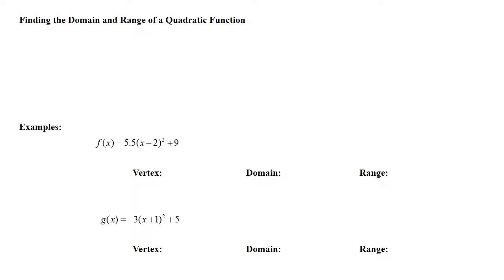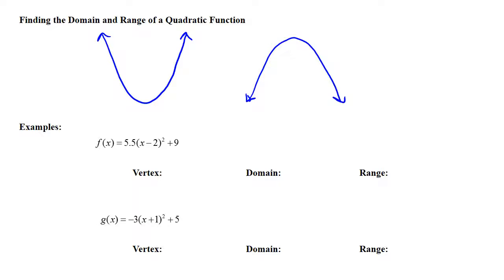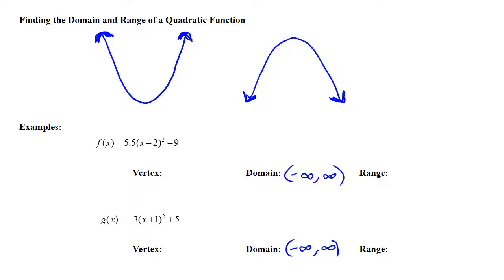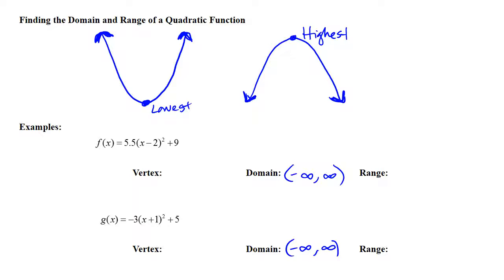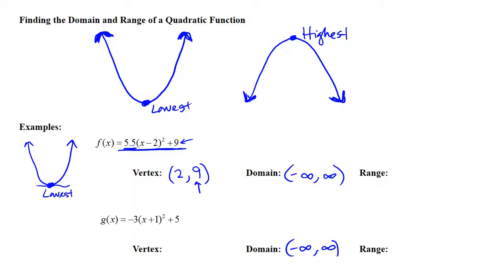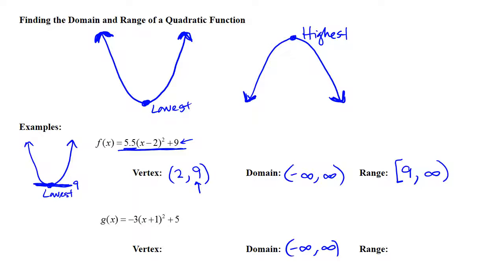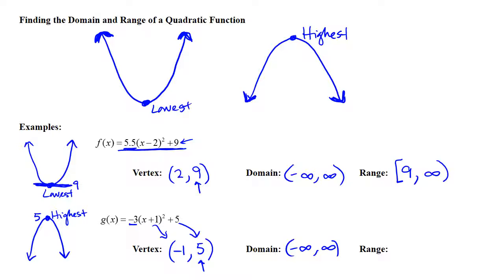Module 7 Intro Quadratics Finding Domain and Range